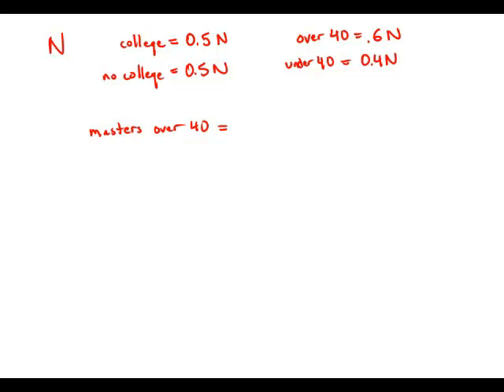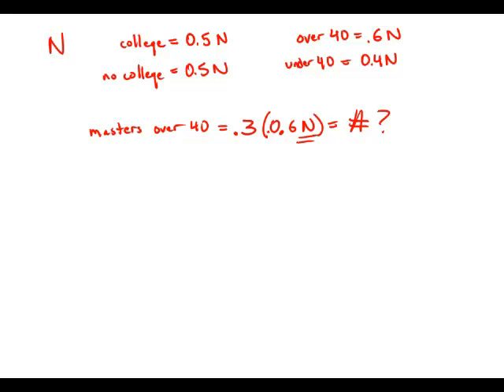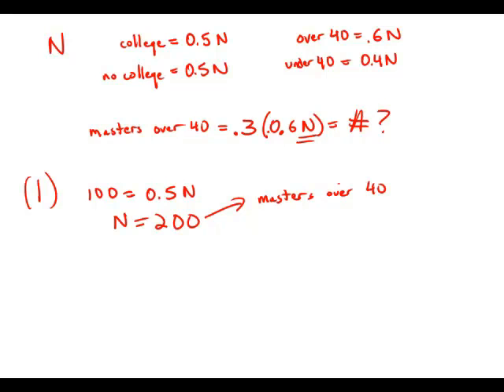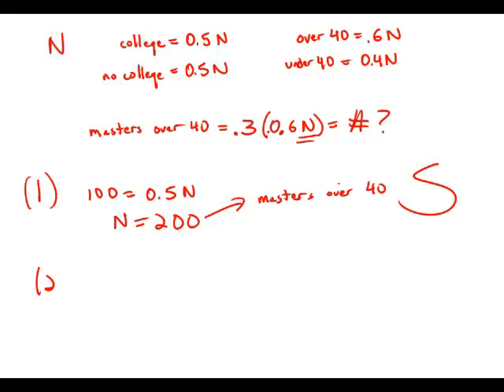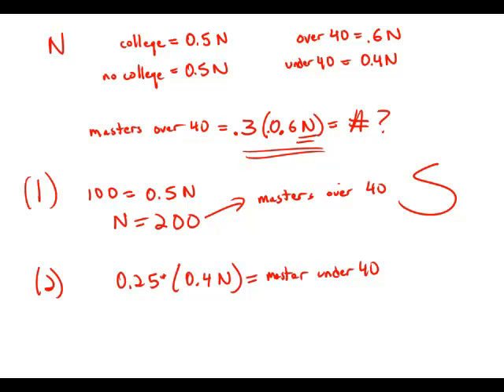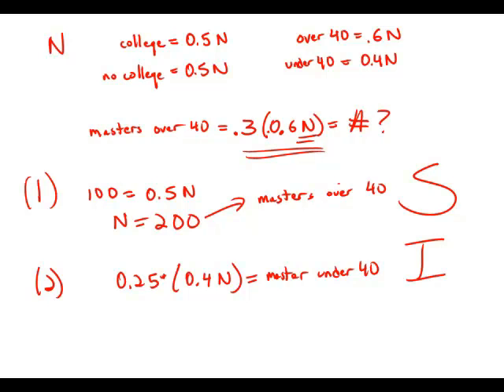GMAT Official Guide 13: Data Sufficiency 94